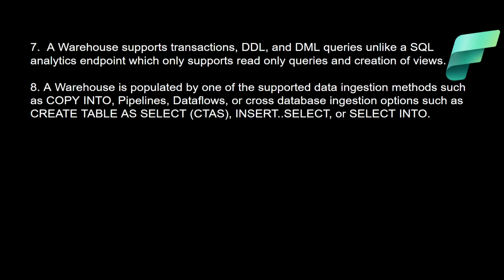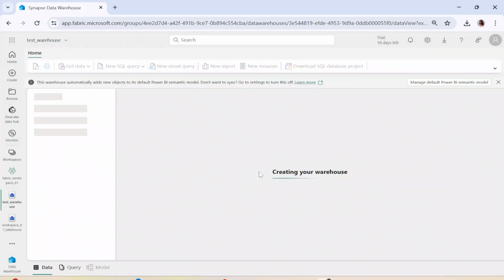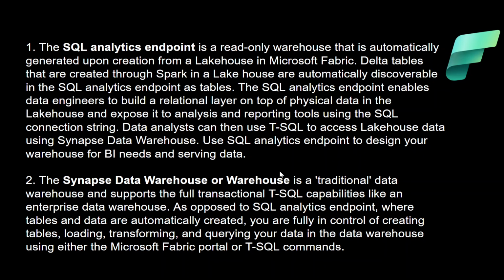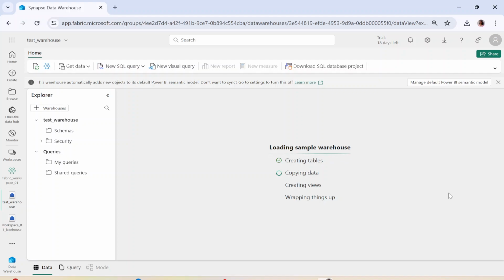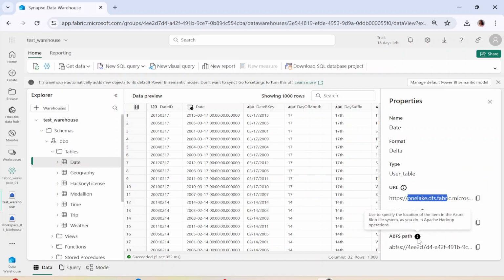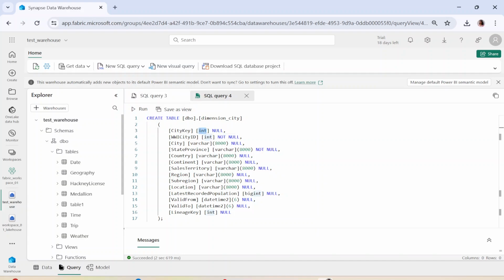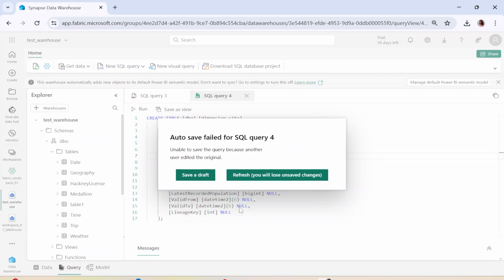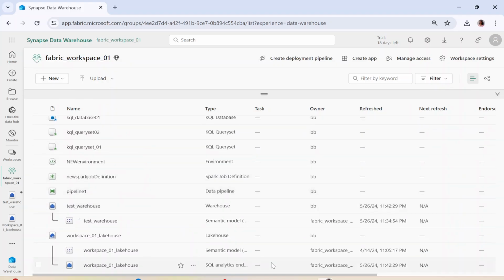#23 Working with Warehouse in Microsoft Fabric